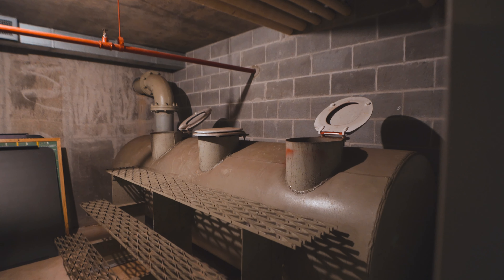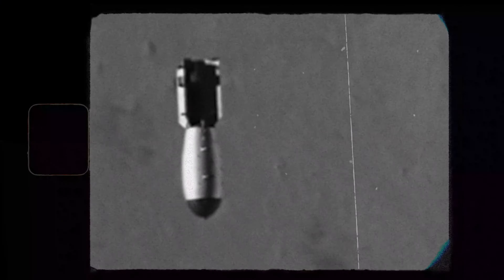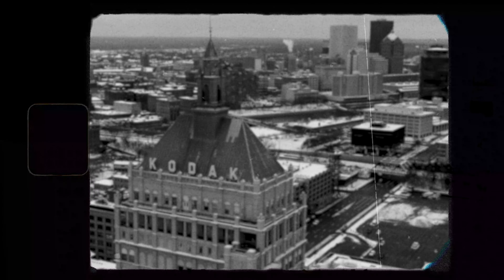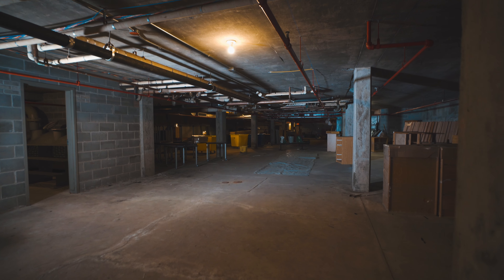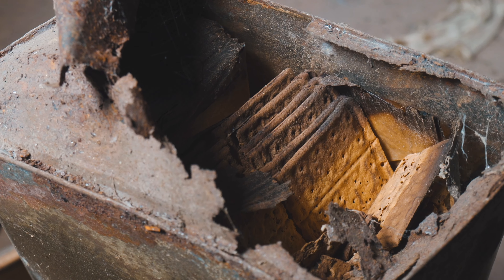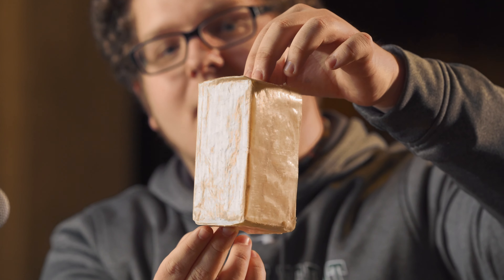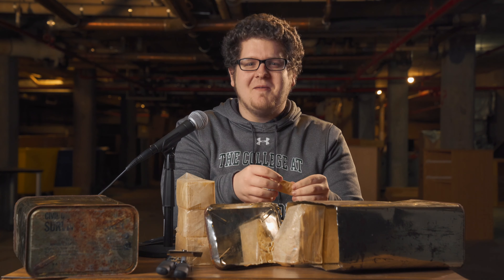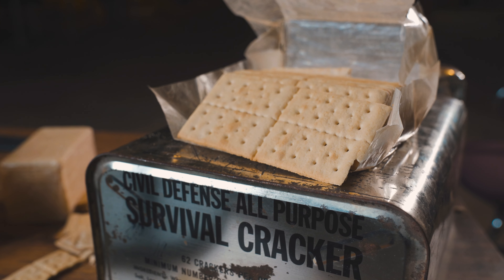Bomb shelter found under campus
Bomb shelters are uncovered beneath SUNY Brockport. See what was left behind and if the Civil Defense Survival Crackers are still edible.